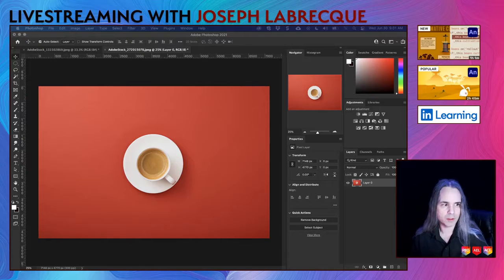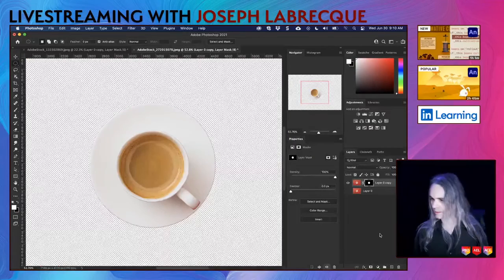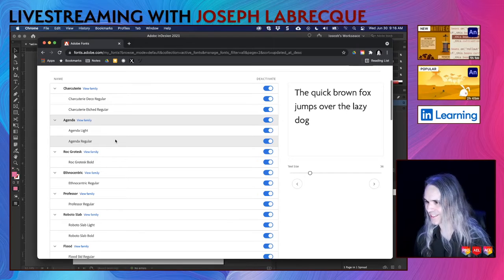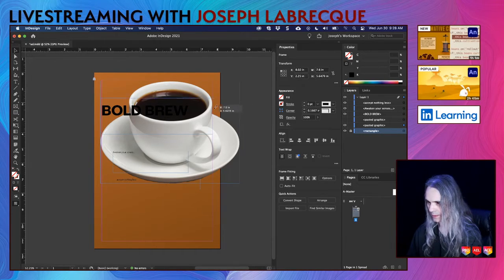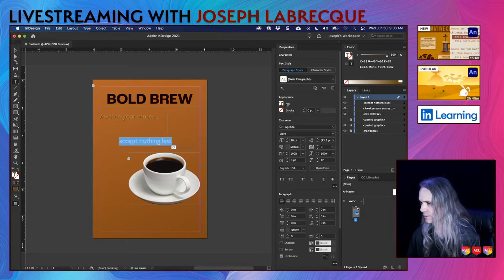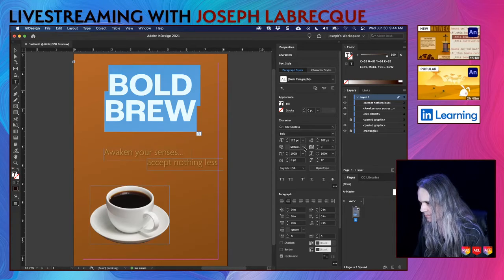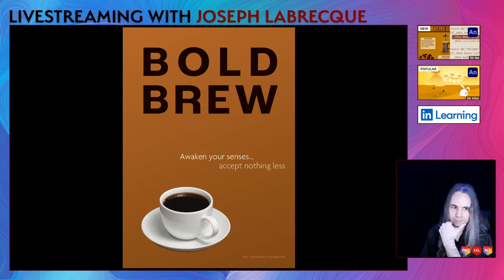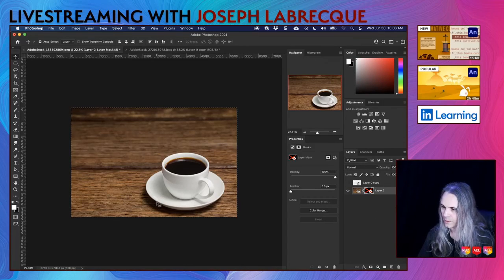Behance Livestream: Print Advertisement Layout Design